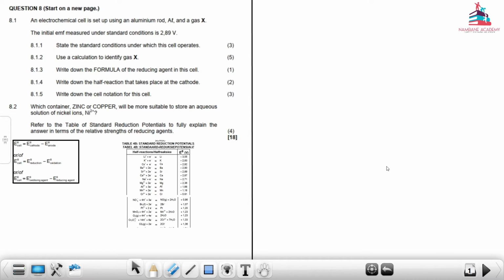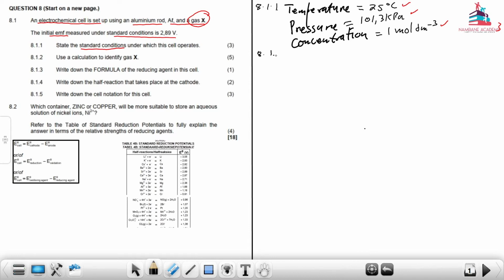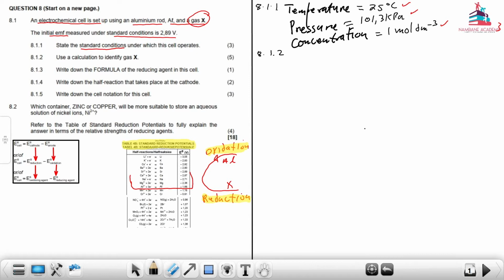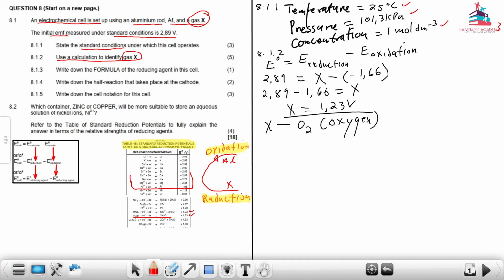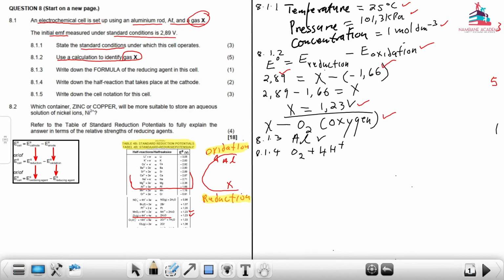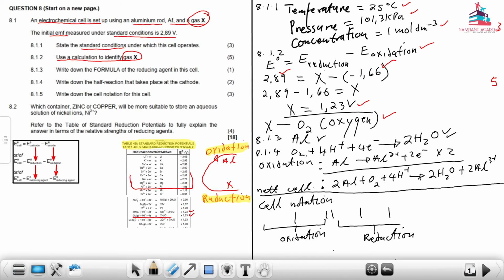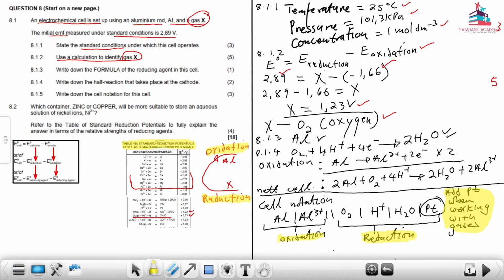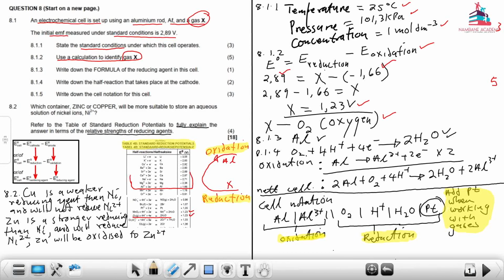Grade 12 | Physical Science | Galvanic Cell | Revision | Part 1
Here is the link to the website, filled with a lot of Physical Sciences content for Grade 10-12.